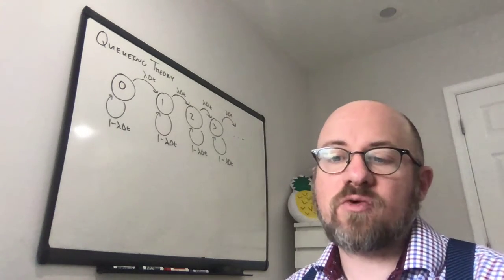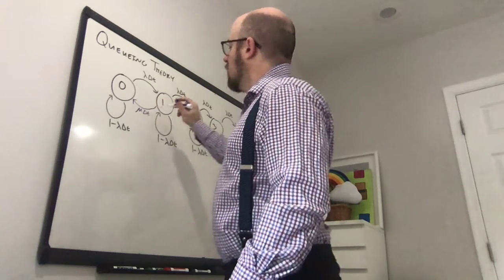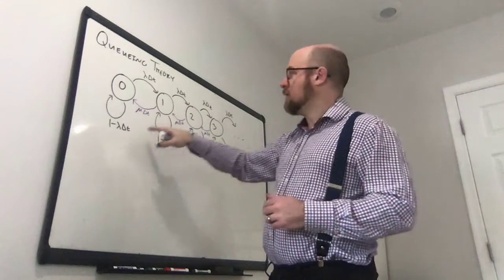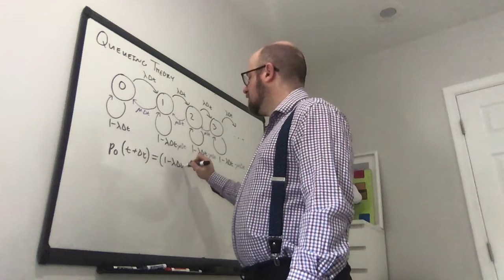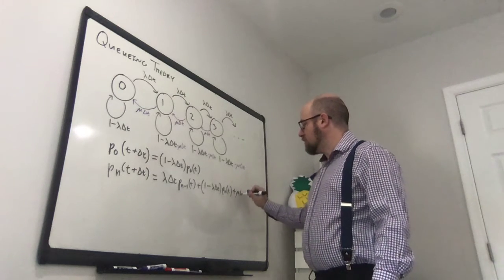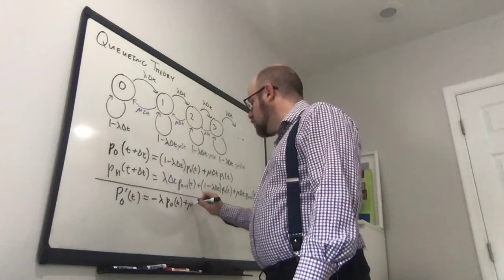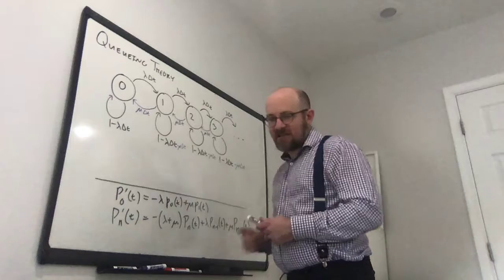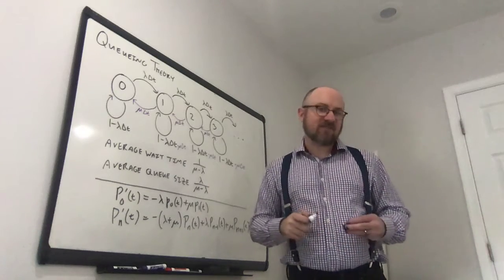Full Queuing Model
Building a full queue model where people arrive and leave.